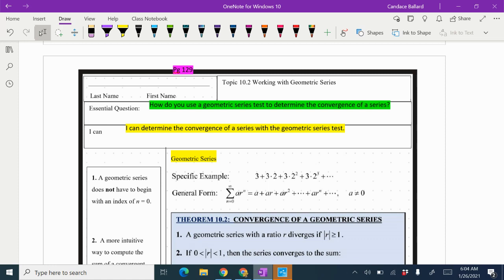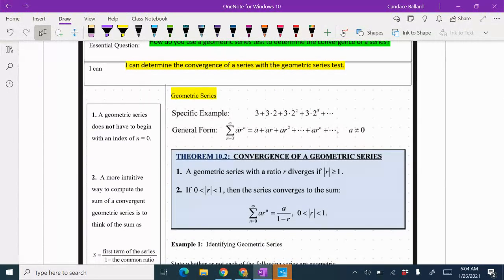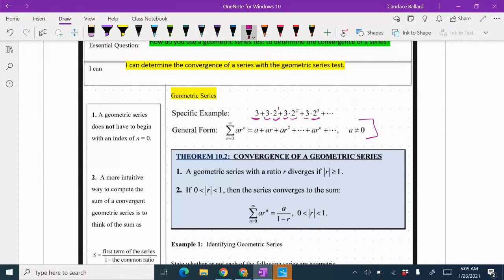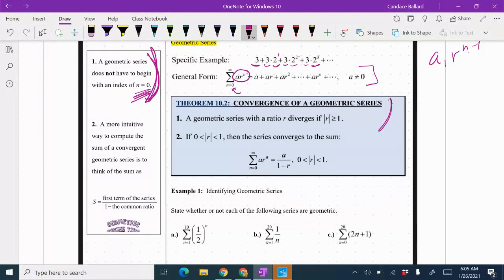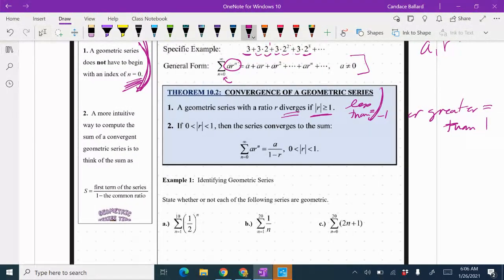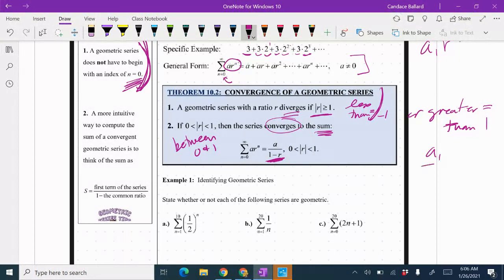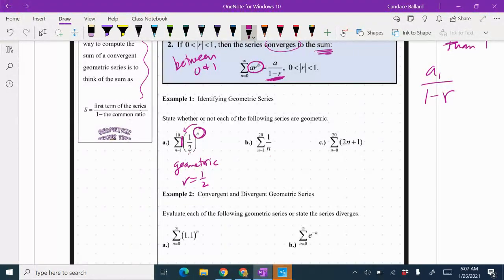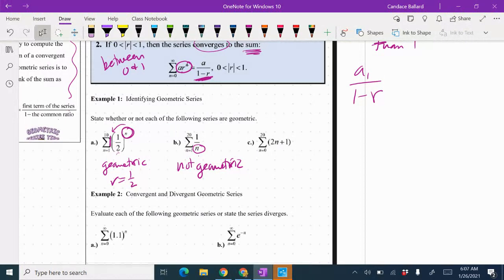Calculus 10.2 Geometric Series Example 1